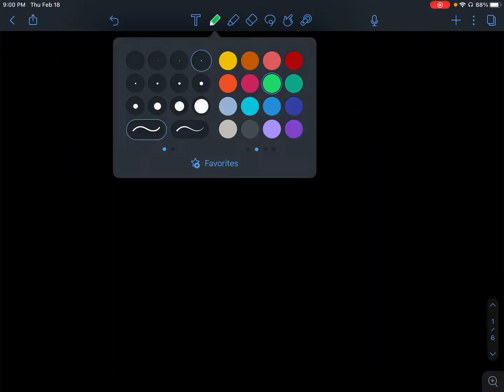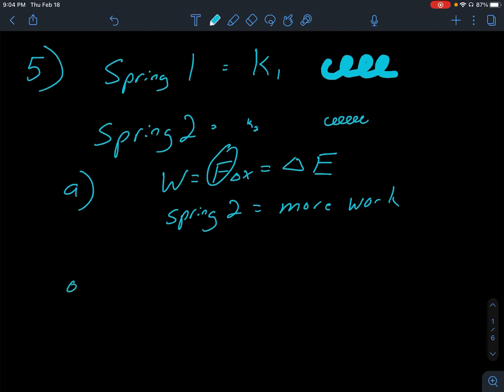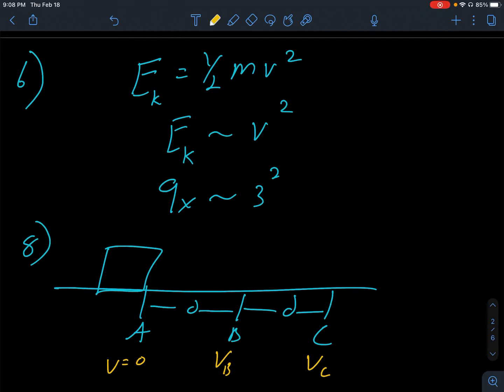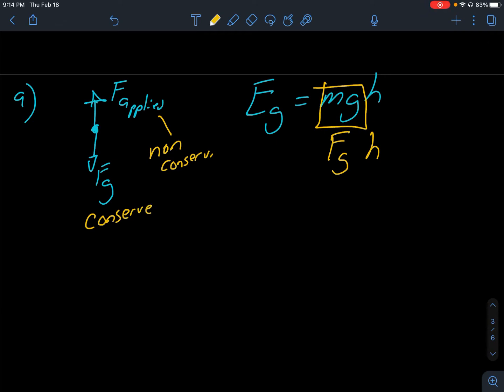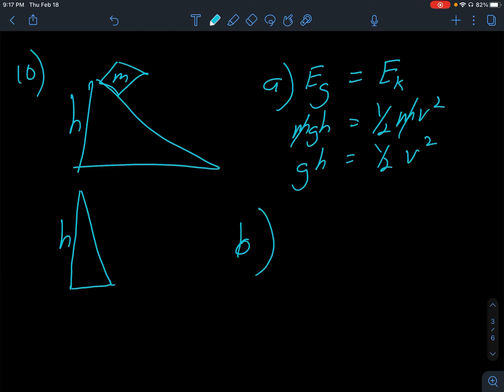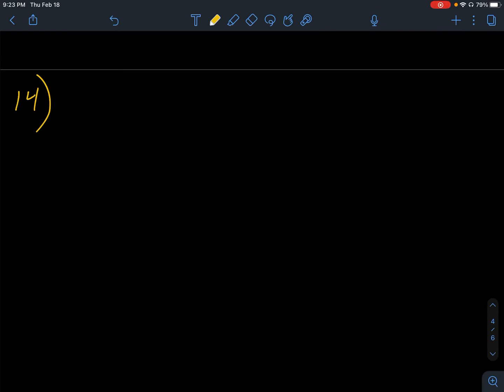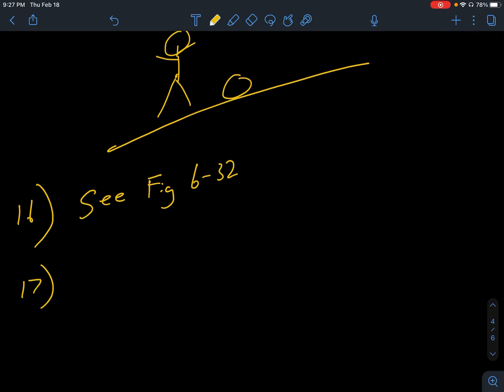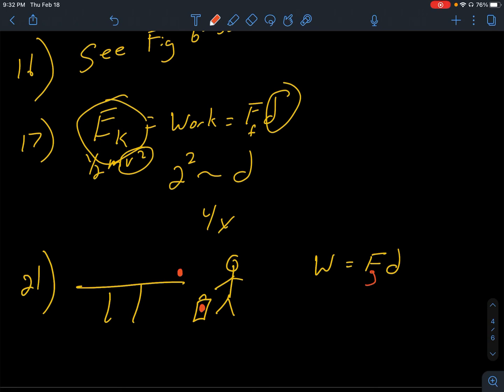Ch 6 Questions